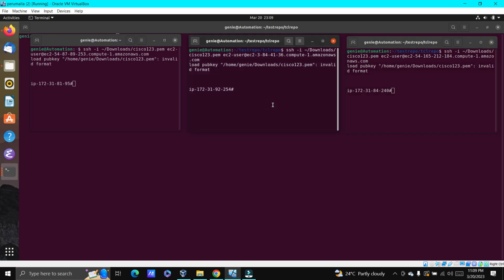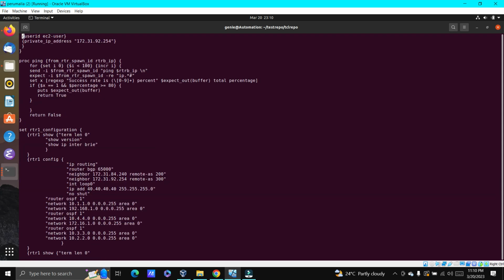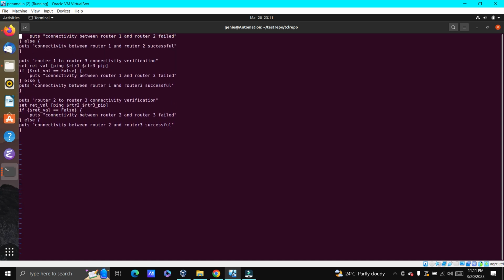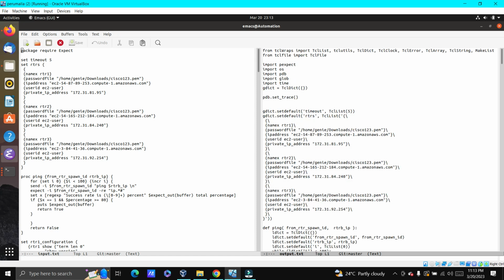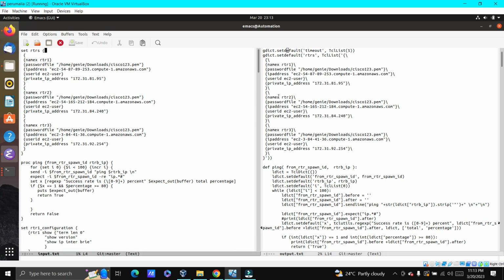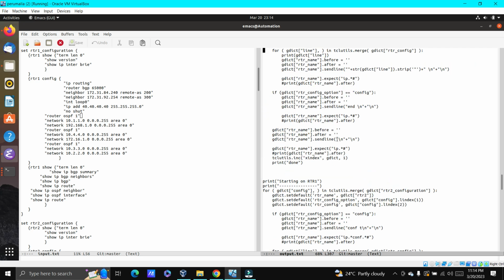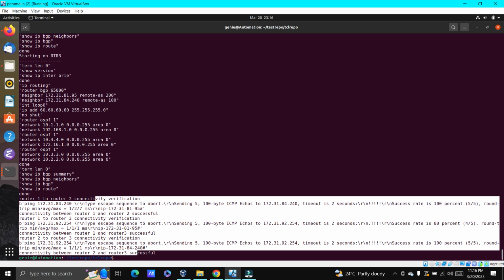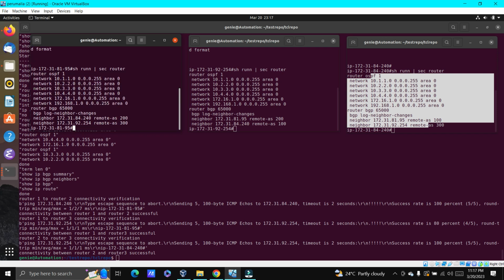Script translation from TCL to Python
The Automation Genie translates source code from one language to other programming language seamless. Here is the demo to show case translation from TCL to Python